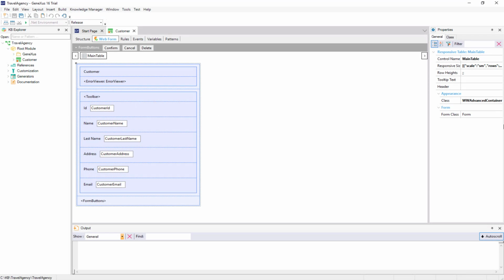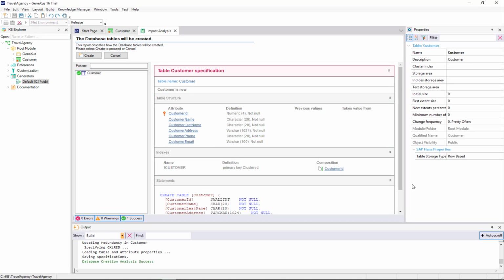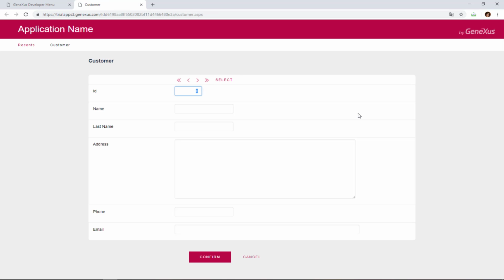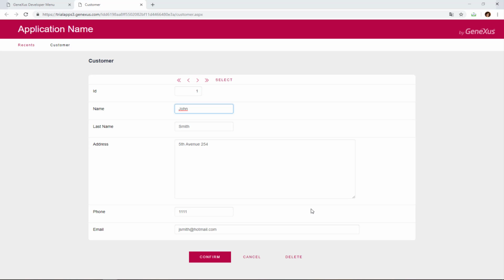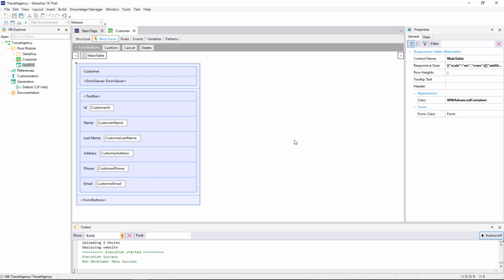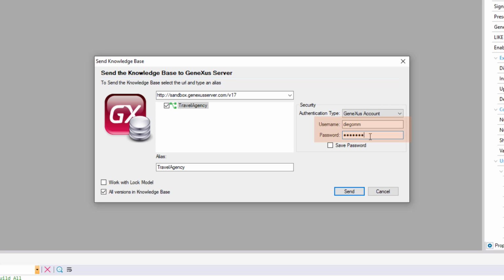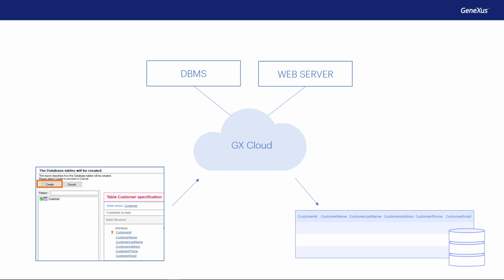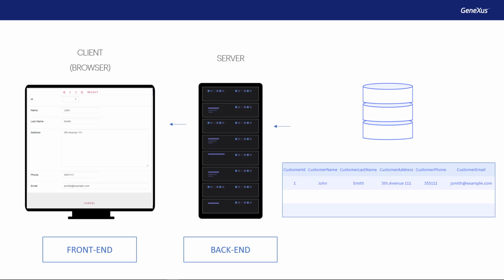Running the application for the first time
We request that GeneXus automatically create the programs and the database, and then open the web browser to enable us to execute and test.